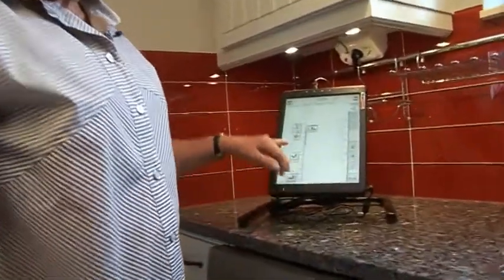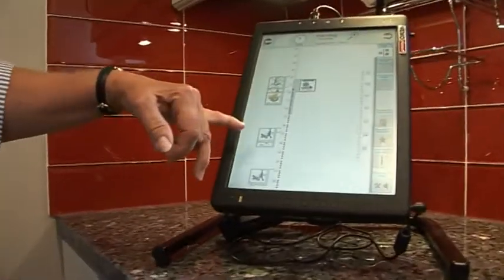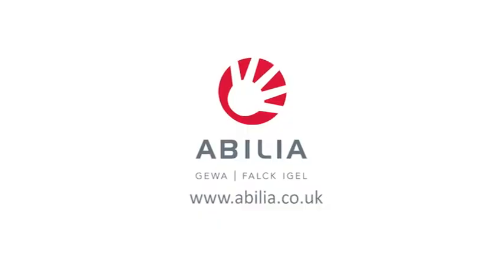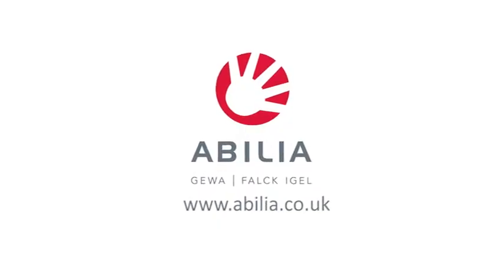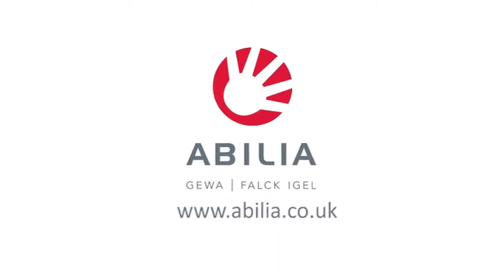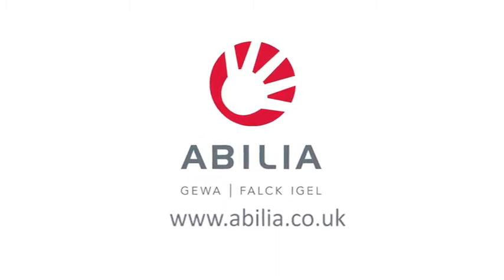My backup brain, MEMOplanner from Abilia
"I have a Memoplanner. It is a touch screen standing on the kitchen counter and it is my backup brain." This film is about Yvonne, 57, who has been diagnosed with Alzheimer's disease. We will follow her in her everyday life, listen to her husband and her occupational therapist. Yvonne also has a blog (in Swedish) where she talks about Alzheimer She writes "Now I can't be without it. I put everything I have to remember in there, from visits to take a shower, feed the dog, walking the dog and much more.